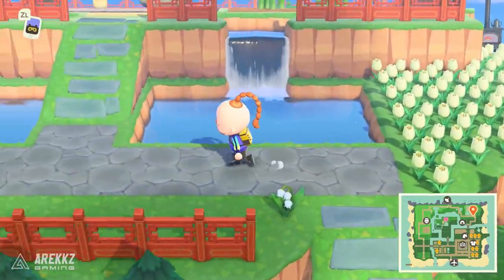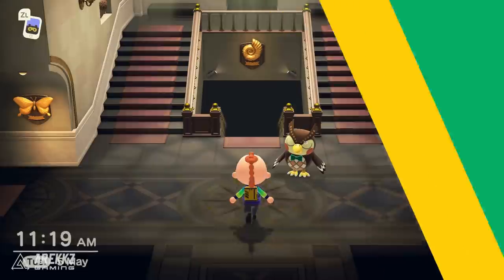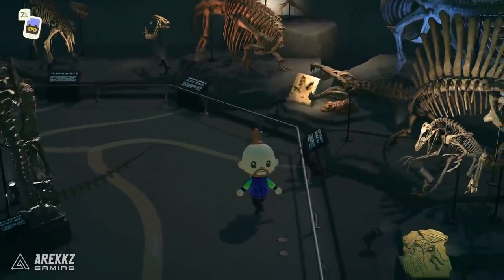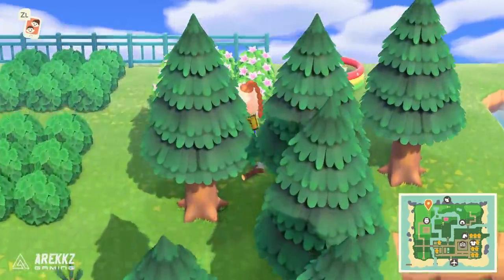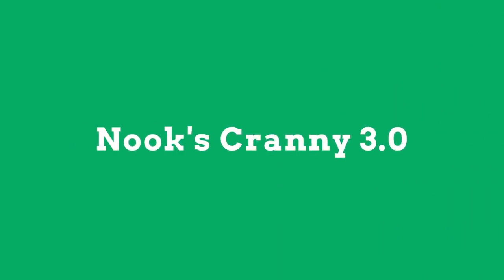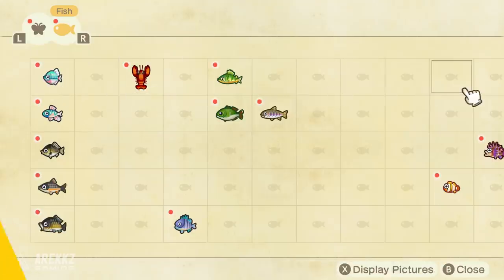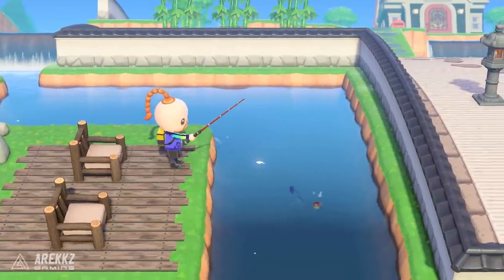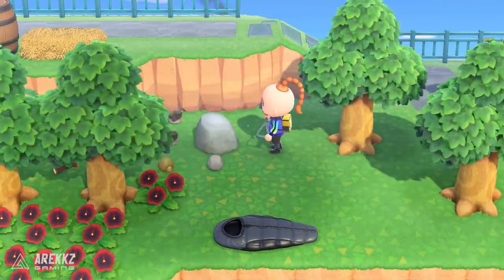9 Awesome Updates Possibly Coming to Animal Crossing New Horizons!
Let's take a look at some of the stuff that might be coming to Animal Crossing New Horizons from the recent datamines.